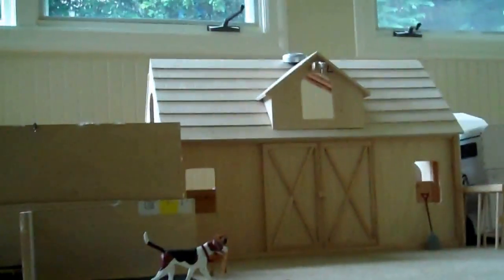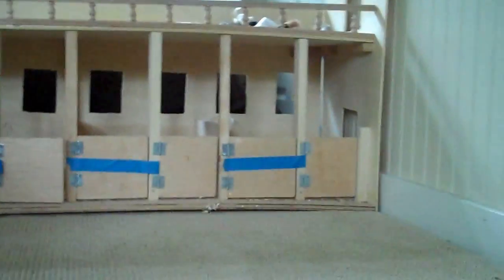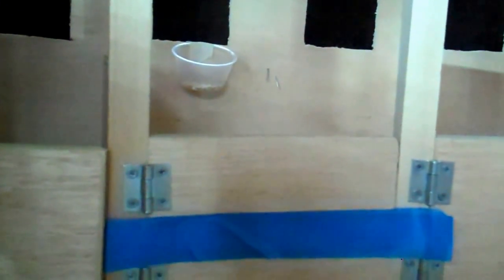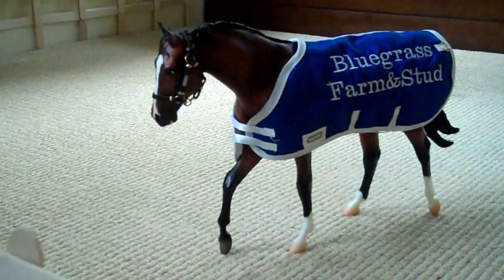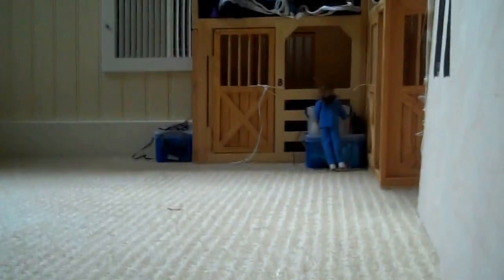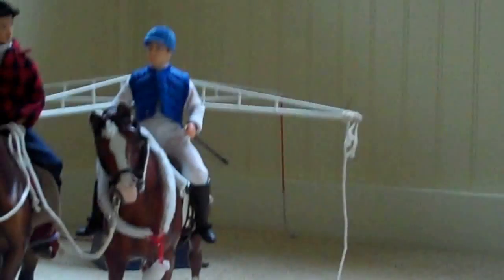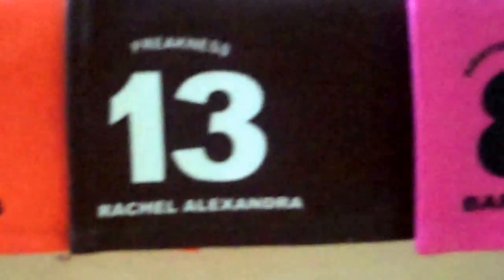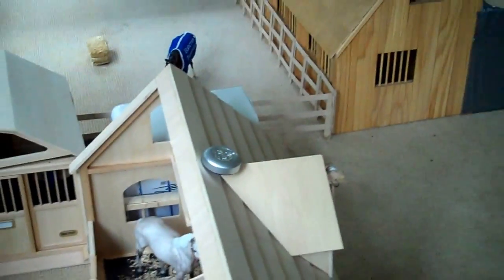Breyer Barn Tour 2014 (Bluegrass Farm & Stud)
this is my first barn tour i have done in 5 years so its a little "eh" but i want a better quality camera so i can record good videos :)